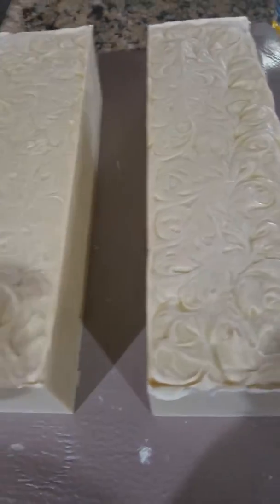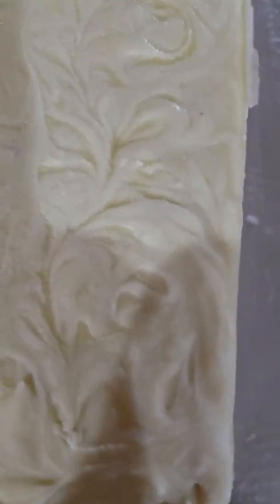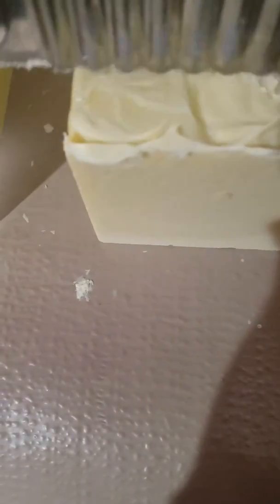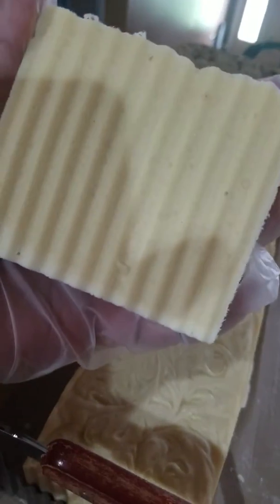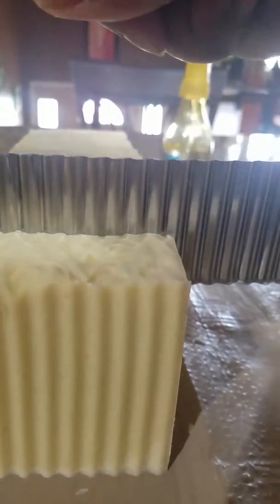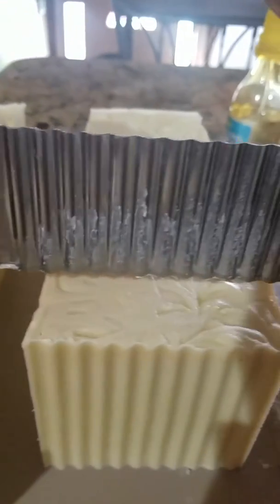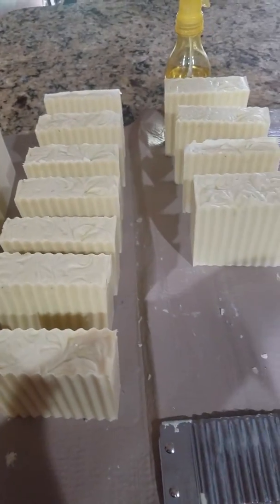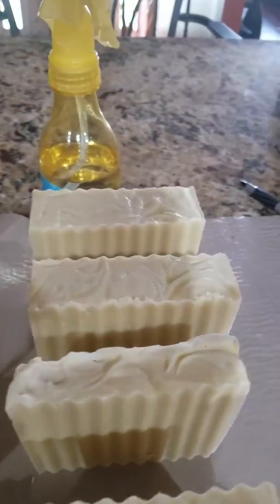Cutting Oat Milk Soap